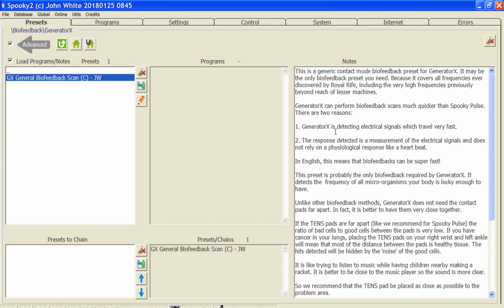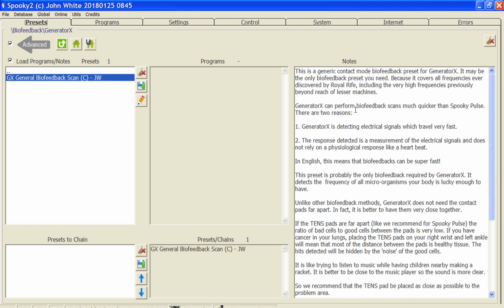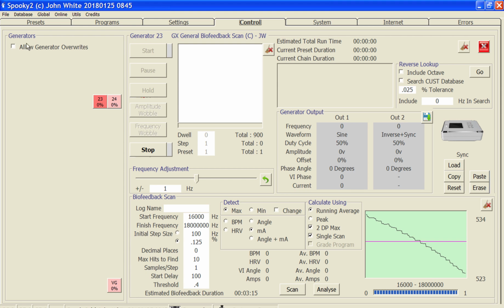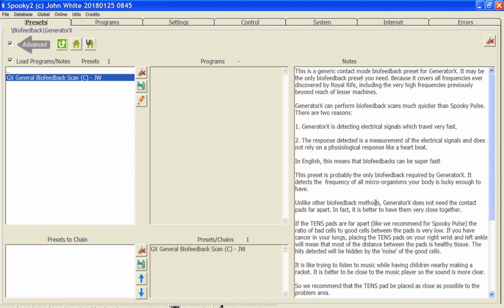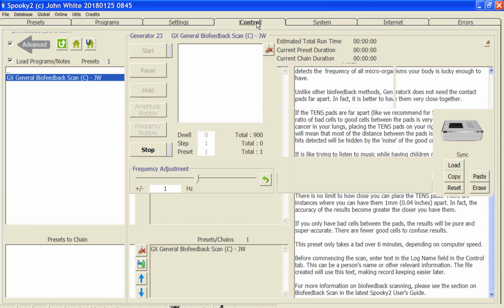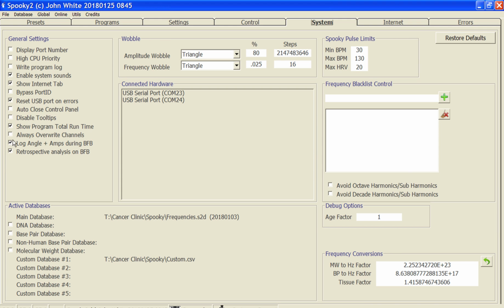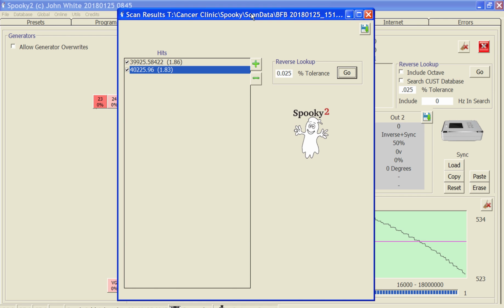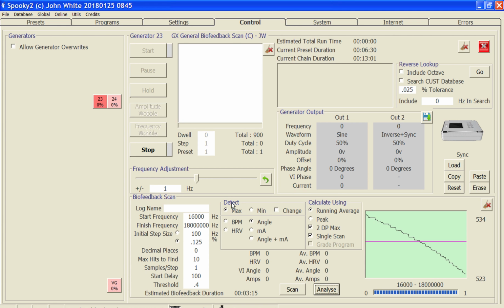GX Biofeedbacks-3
- In this video, we talk about doing Biofeedbacks with GeneratorX.